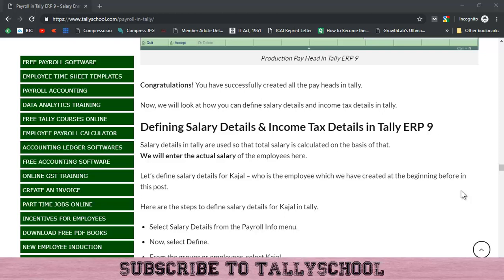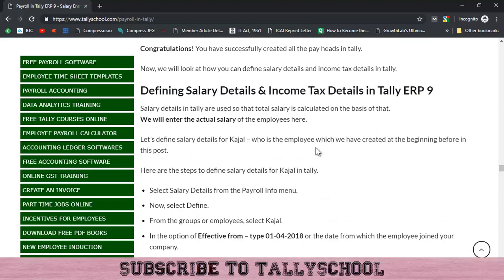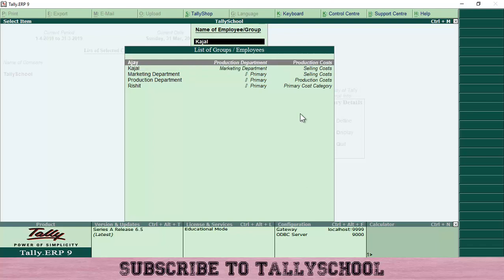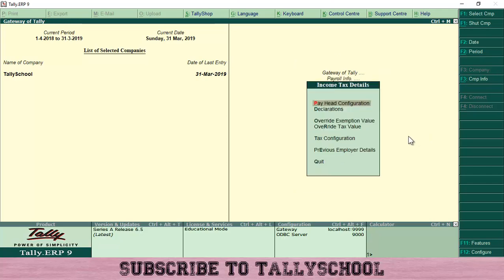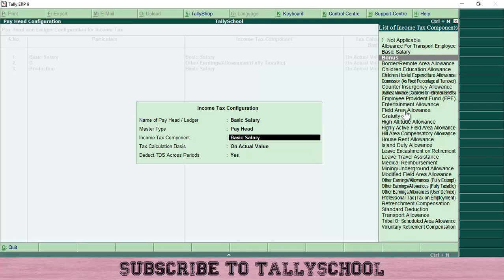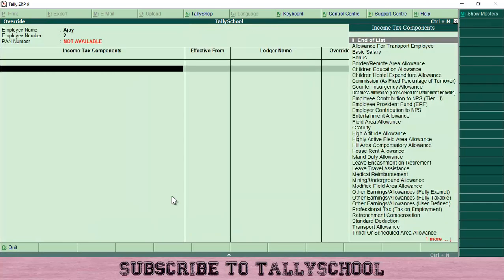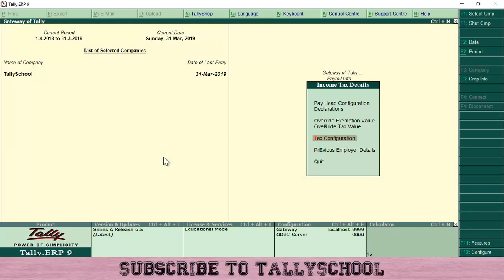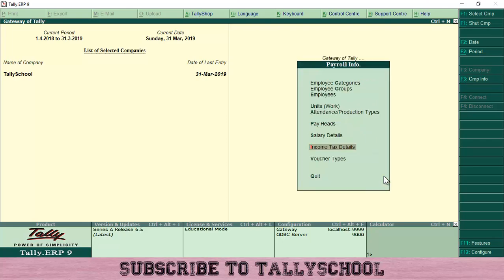Payroll in Tally ERP 9 – Salary Entry + Free PDF Download - Part 3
In this video about payroll in tally, you will learn the following:

1. Defining employee salary details in Tally ERP 9
2. Defining employee income tax details in Tally ERP 9

In the next parts, you will learn much more about payroll in tally.
Tune into next part to learn further.